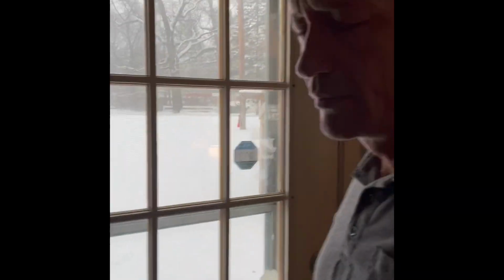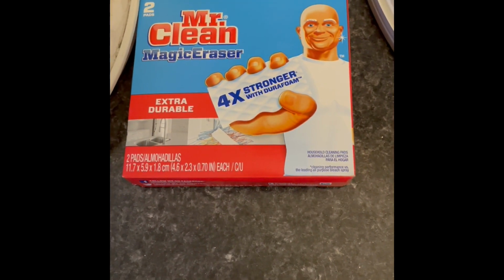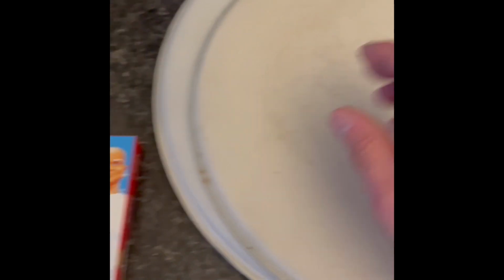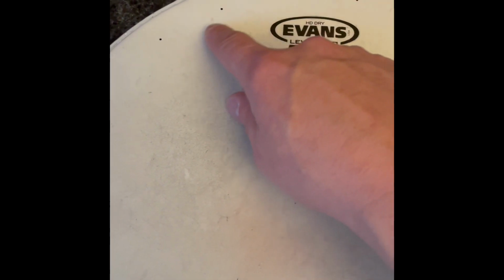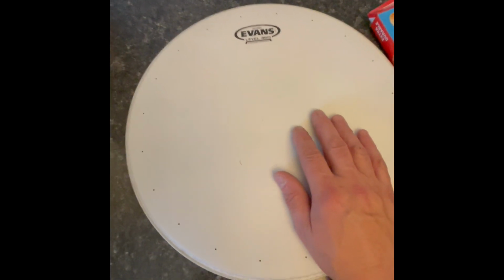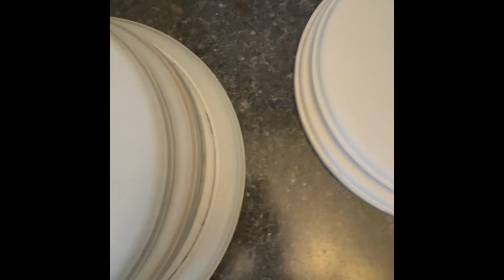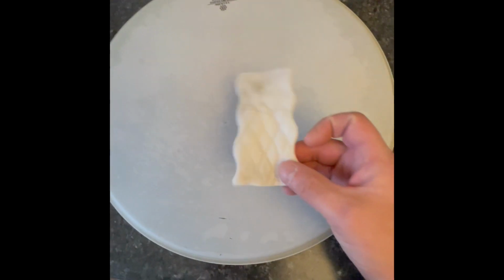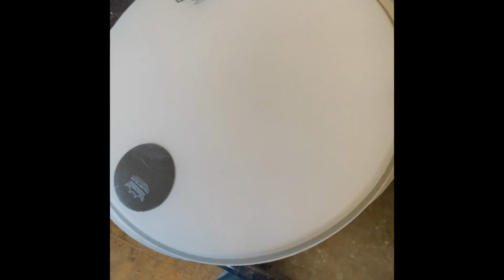Cleaning used drum heads with a magic eraser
I absolutely cannot stand dirty drumheads.    In order to use them in the future I wondered how a magic eraser would fare.      They turned out quite well- the Evans better than the Remos for some reason.    Maybe because of the Remos rougher texture- who knows.     Afterwards, I dried them with a hair dryer which also removed some of the dents.